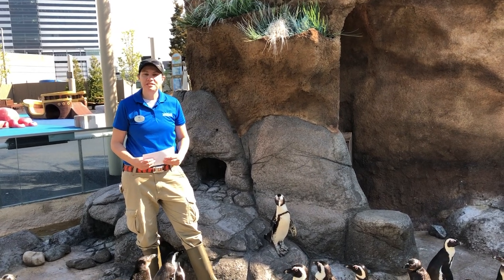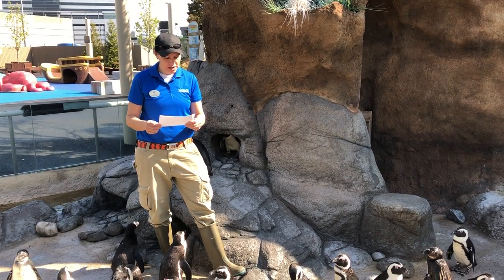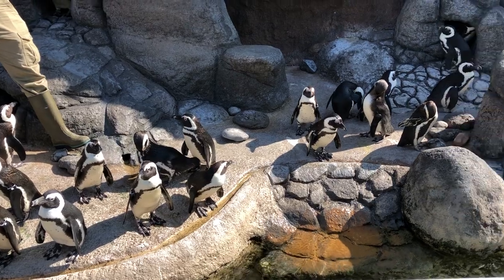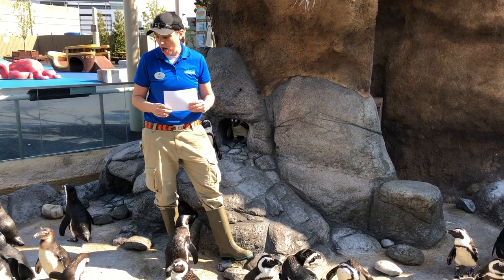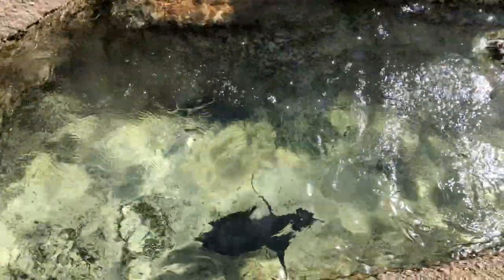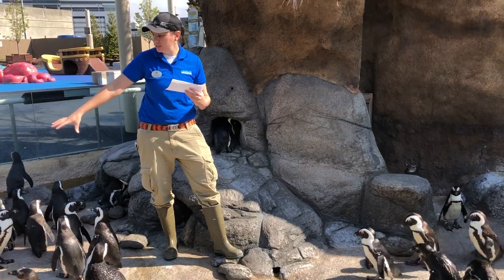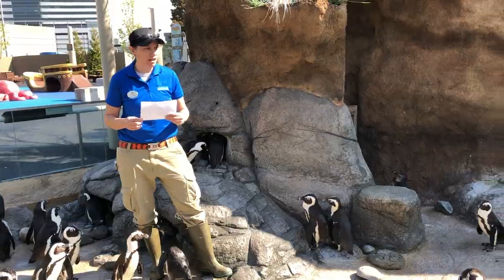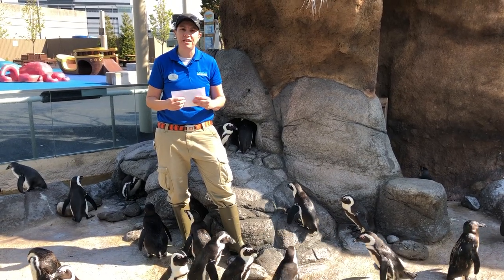African Penguin Q&A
Learn all about Adventure Aquarium's African Penguin colony.